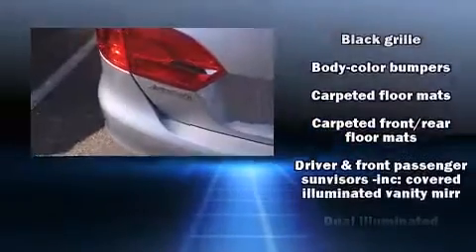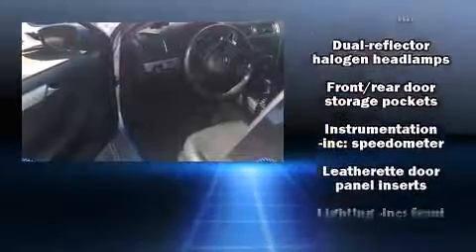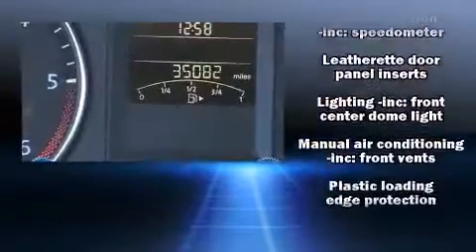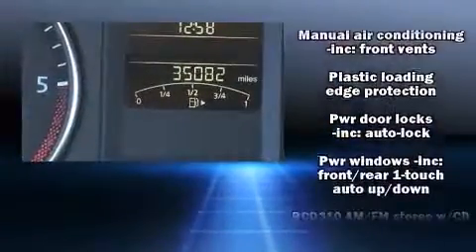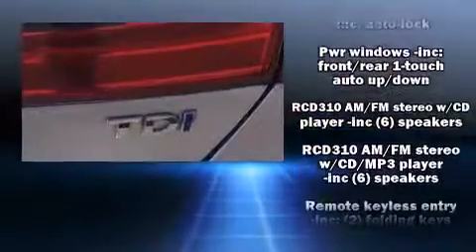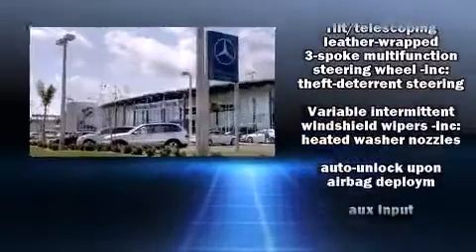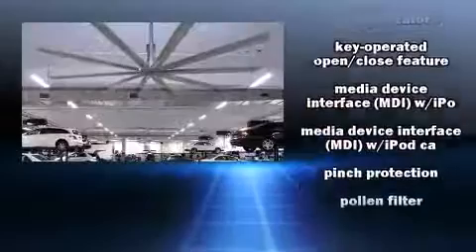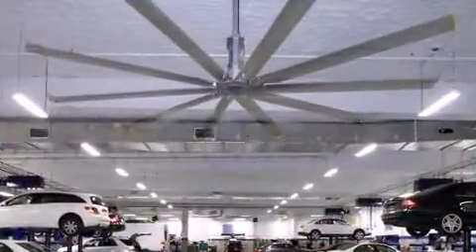2012 Volkswagen Jetta 2.0L in Tampa, FL 33614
4400 North Dale Mabry Highway

Climb inside the 2012 Volkswagen Jetta. With just over 35,000 miles on the odometer, this 4 door sedan prioritizes comfort, safety and convenience. It features a front-wheel-drive platform, an automatic transmission, and a 2 liter 4 cylinder engine. The engine breathes better thanks to a turbocharger, improving both performance and economy. Volkswagen prioritized practicality, efficiency, and style by including: front and rear reading lights, a leather steering wheel, an outside temperature display, heated seats, turn signal indicator mirrors, cruise control, and more. Volkswagen also prioritized safety and security with features such as: head curtain airbags, front SIDE impact airbags, traction control, brake assist, a security system, and 4 wheel disc brakes with ABS. Electronic stability control ensures solid grip atop the road surface, no matter how challenging the driving conditions. Our aim is to provide our customers with the best prices and service at all times. Stop by our dealership or give us a call for more information.